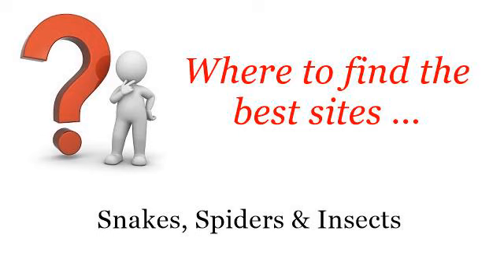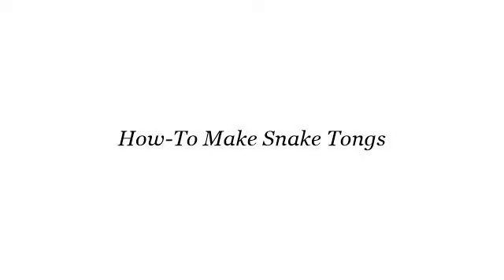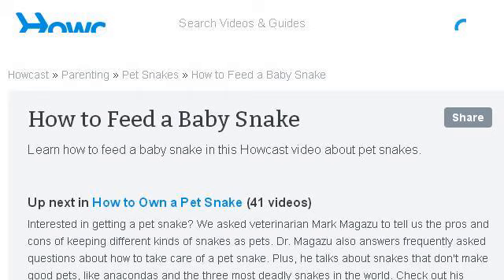How-To Make Snake Tongs